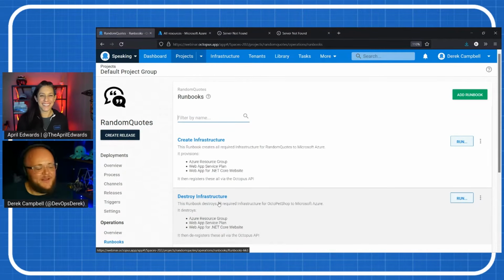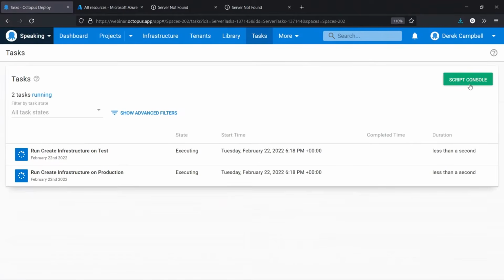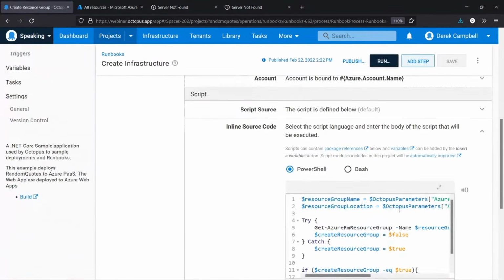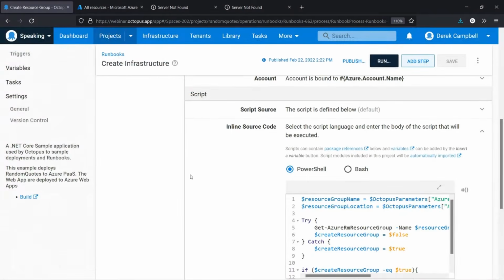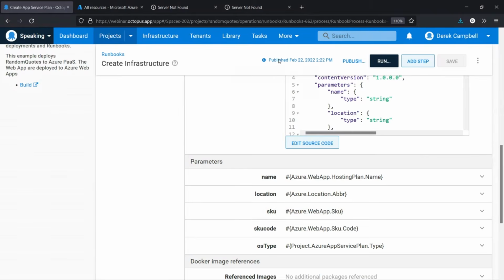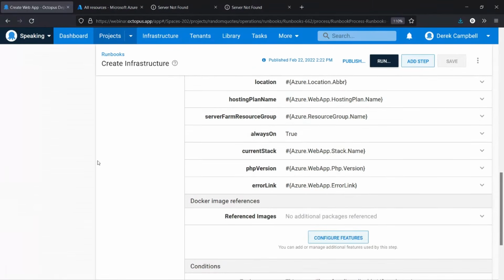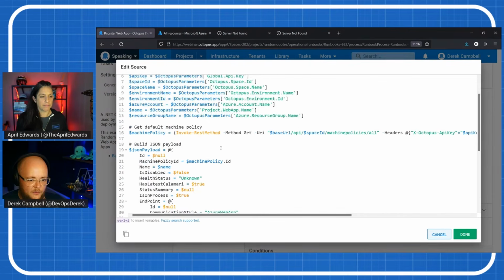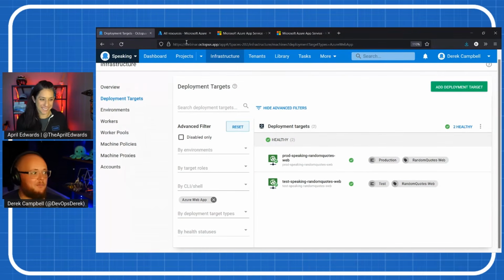DevOps Lab | Deploying Azure PaaS with Octopus Runbooks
In episode two of our Octopus and Azure series, Derek Campbell is back to demo how to spin up your Azure PaaS (Azure Web Apps) environment using Octopus Runbooks. for all your Runbooks and Infrastructure as Code samples.

Jump to:
00:00 Welcome to the DevOps Lab
01:00 Introduction to Octopus Deploy Runbooks
02:30 Creating Infrastructure
04:15 Creating Infrastructure as Code explained

Connect with the Octopus community:
where our team hangs out and helps people, and our YouTube channel is full of great educational content.